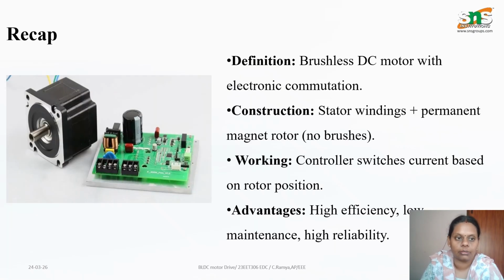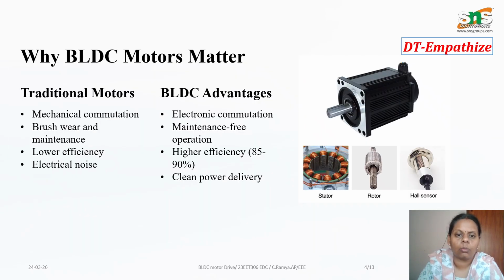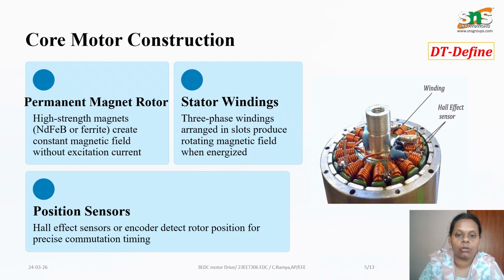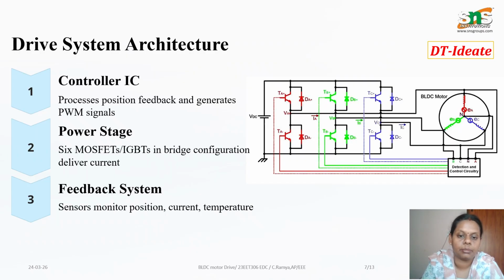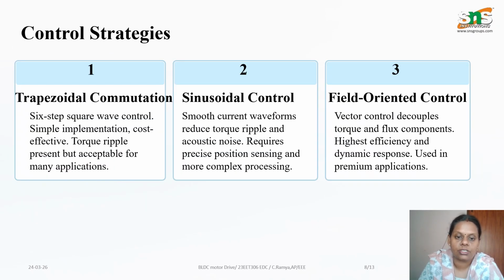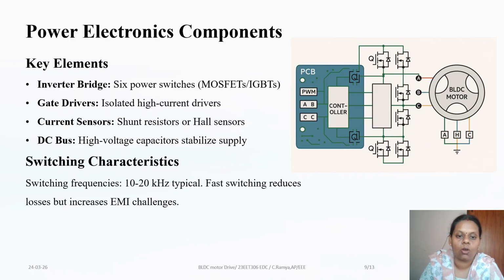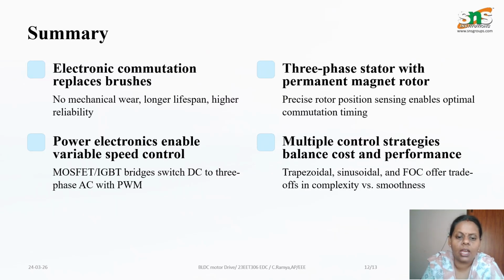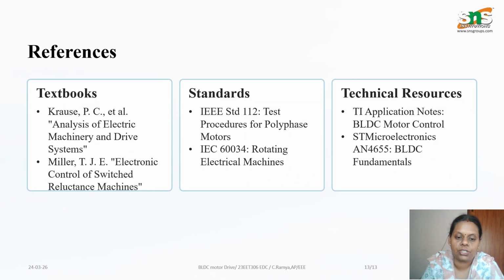Brushless DC Motor Drive Systems | Electric Drives and Control | SNS Institutions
This lecture video on Brushless DC Motor Drive Systems provides a clear understanding of modern motor technology widely used in electric vehicles, robotics, and consumer electronics. It begins with the basics of BLDC motors, including their construction with a permanent magnet rotor and stator windings. The working principle based on electronic commutation is explained in a simple manner. The video highlights the advantages of BLDC motors such as high efficiency, low maintenance, and long lifespan. It also covers the drive system architecture, including the controller, power electronic converters, and feedback sensors. Different control strategies like trapezoidal control, sinusoidal control, and field-oriented control are discussed. The importance of PWM techniques and inverter operation is also explained. Real-world applications are included to connect theory with practice. This video is useful for engineering students and beginners in electric drives. Overall, it provides a strong foundation in BLDC motor drive systems.